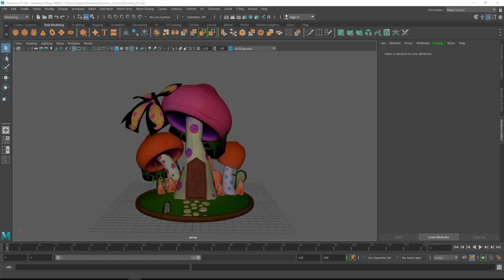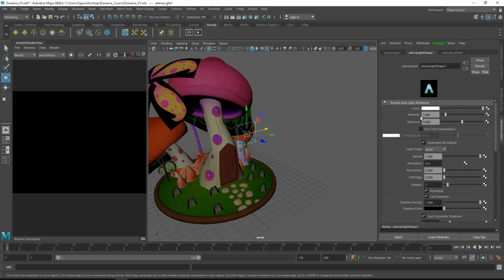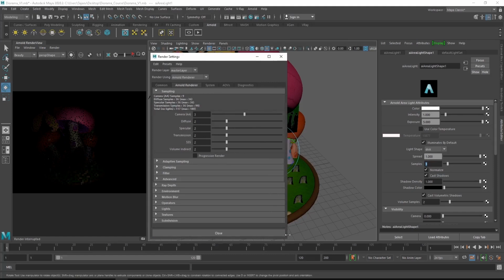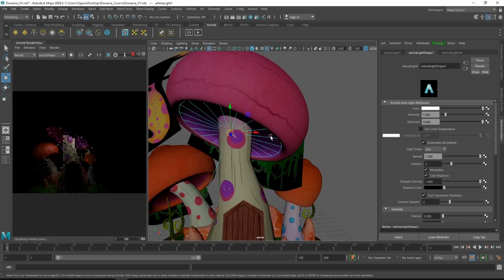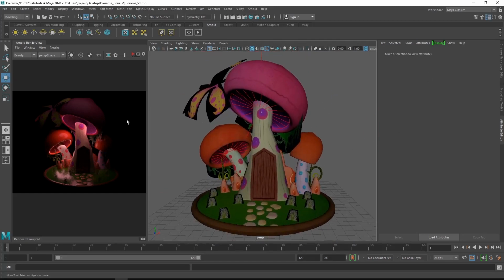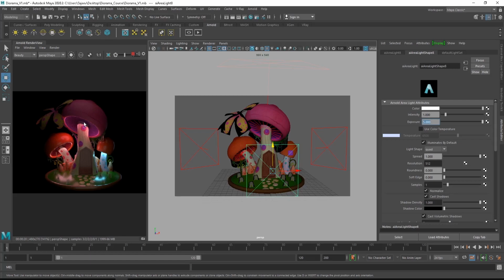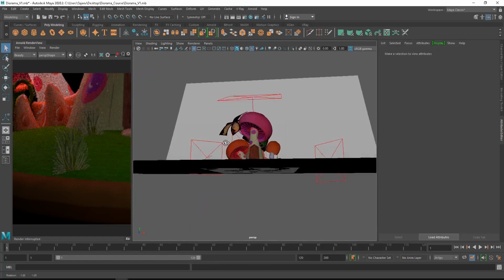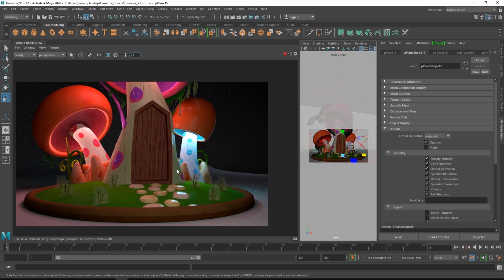Lighting And Rendering The Diorama Model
22 Lighting And Rendering The Diorama Model